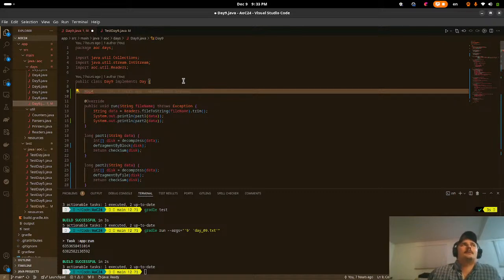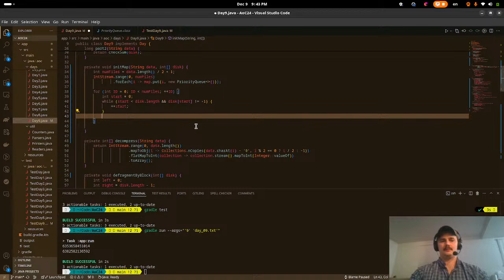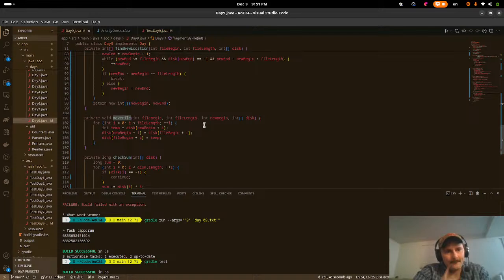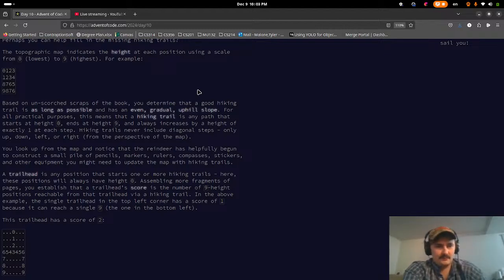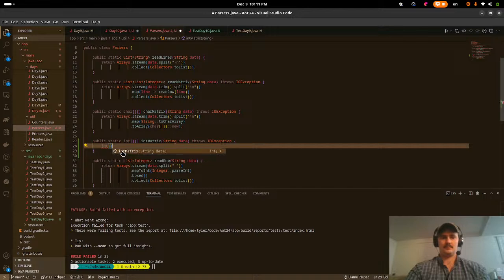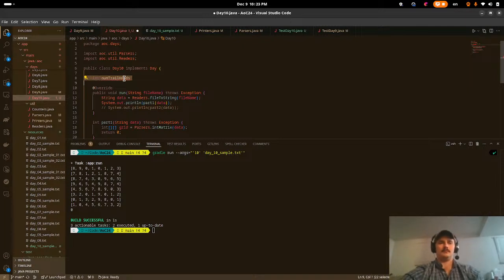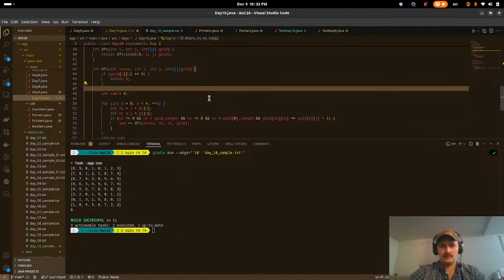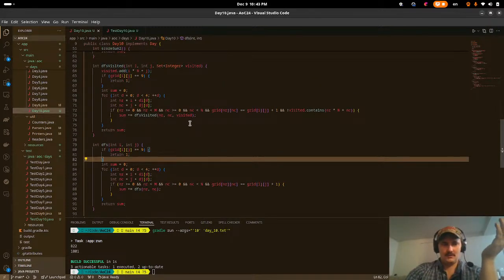Advent of Code 2024 - Day 10